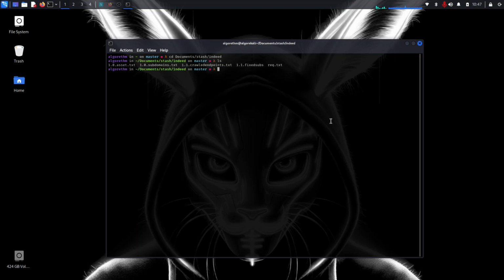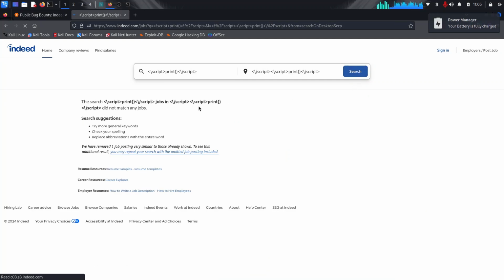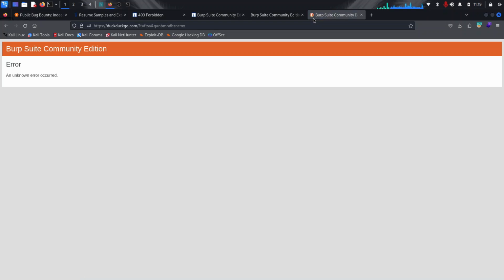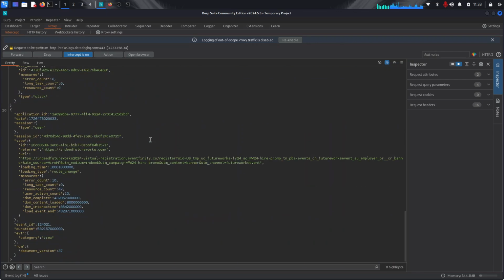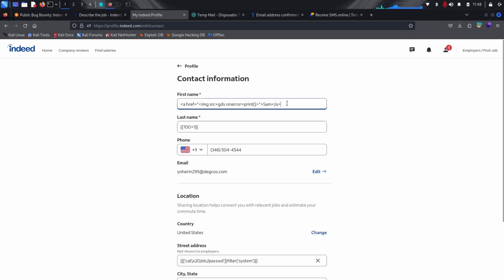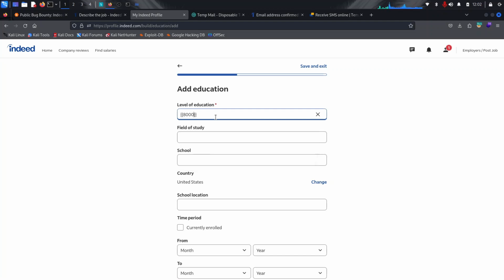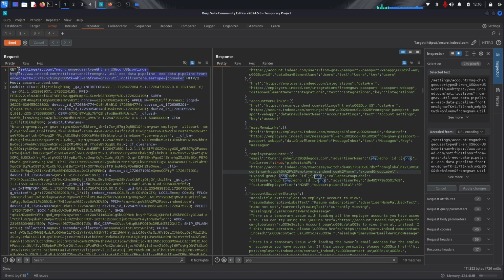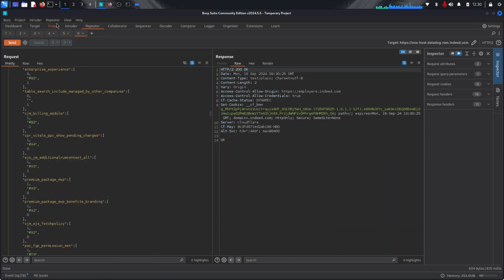Indeed Hacking | How I Manually look for Vulnerabilities in a Bug Bounty Program | Linux | BugCrowd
Heyoo, Hope you get an Idea from this.